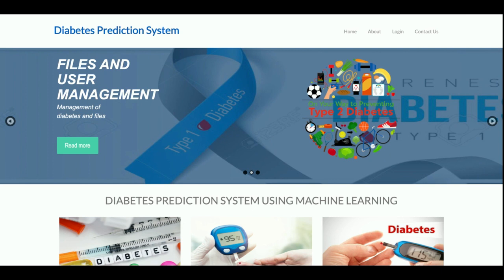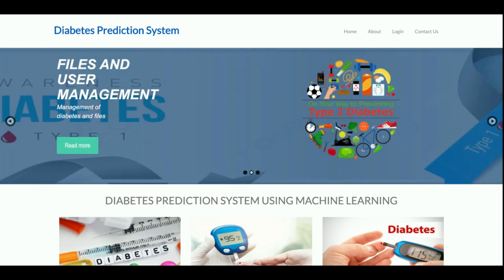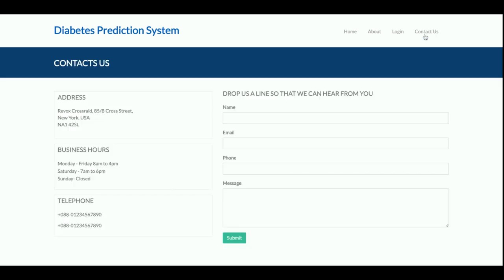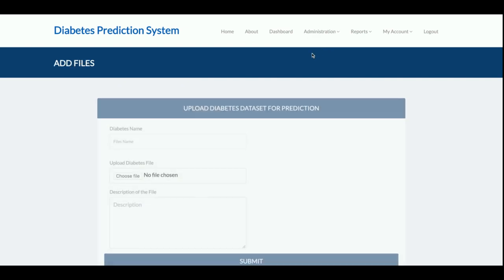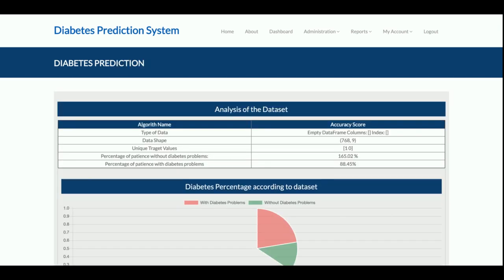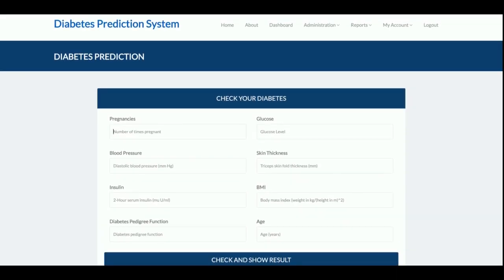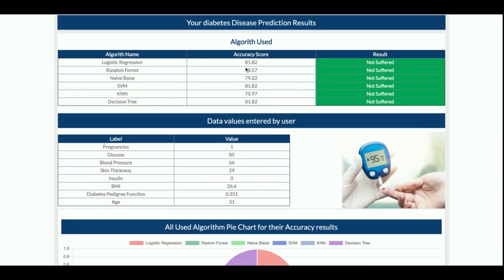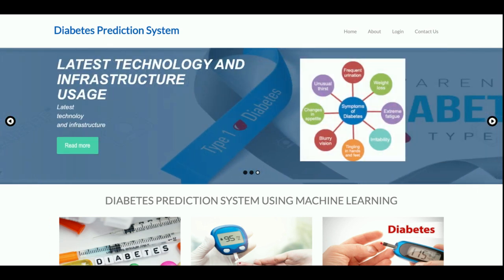Diabetes Prediction System using Machine Learning Projects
Diabetes Prediction System Multi Algorithm
- Logistic Regression
- Random Forest
- Naive Bayse
- KNN(k-nearest neighbours)
- SVM(Support Vector Machine)
- Decision Tree